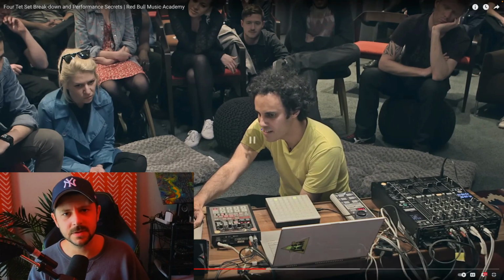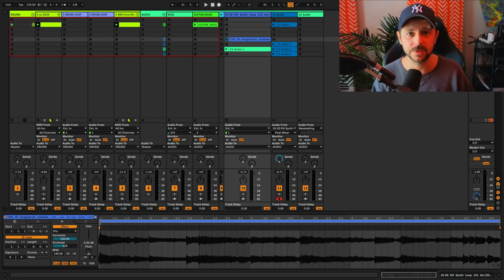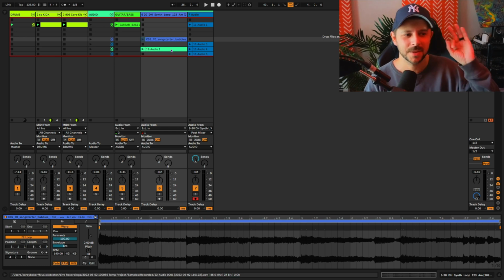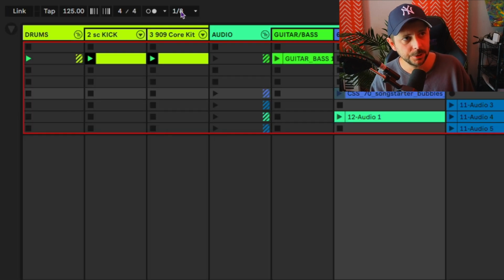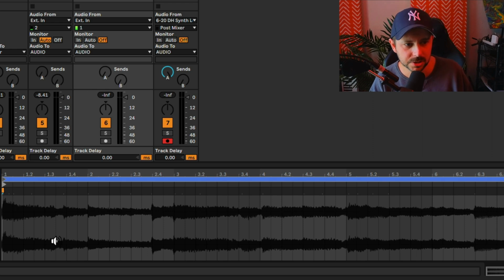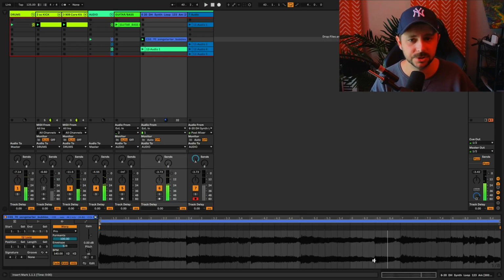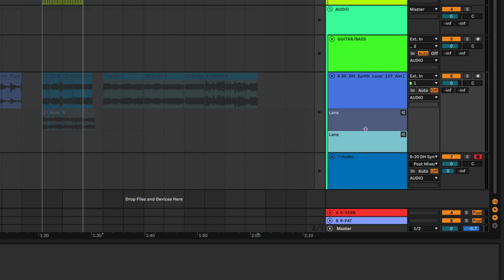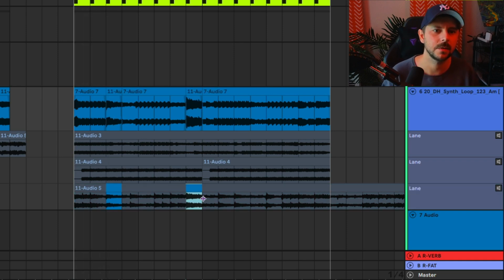Four Tet used COOL EDIT PRO for this?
Well there's three words I haven't heard in a while!

COOL EDIT PRO

Time Stamps
0:00 Intro
0:35 The Coolest of Edit Pros
1:12 Chuck the Sample Into Ram
1:23 Set Global Quantize
1:35 I Actually Do Want Them Scrubs
1:50 Set up Resample Channel
2:25 Setting Global Quantize to 1/16 Notes
3:25 Using the Take Lanes in Arrangement View
4:26 It Sounds Really Really Nice